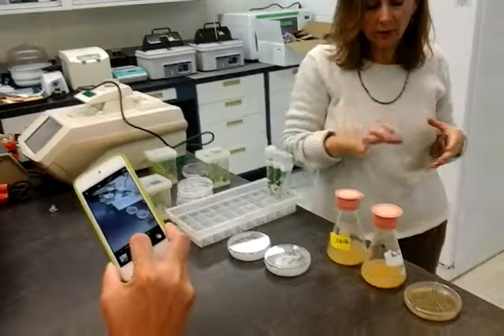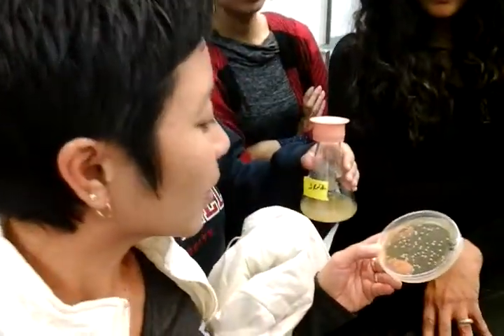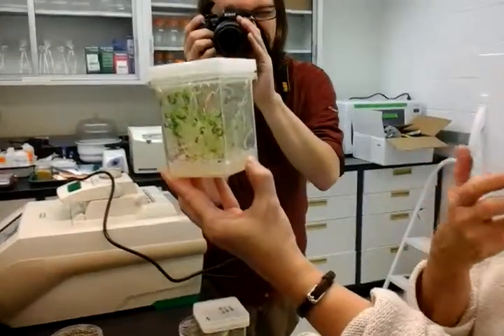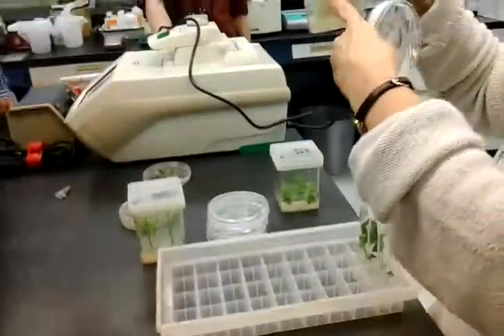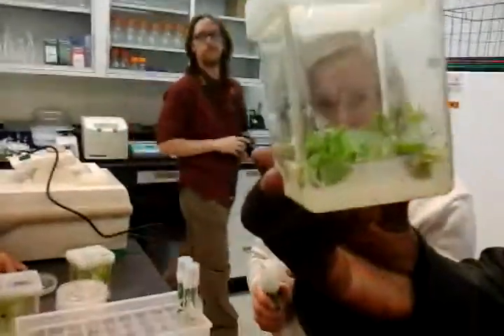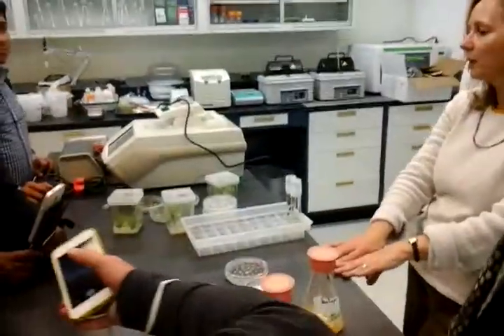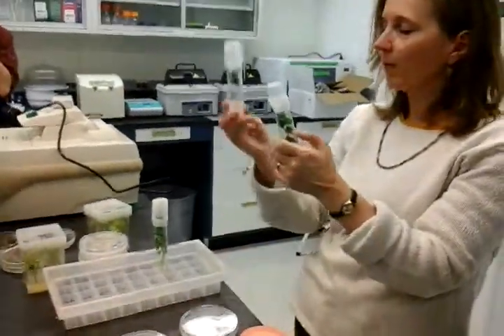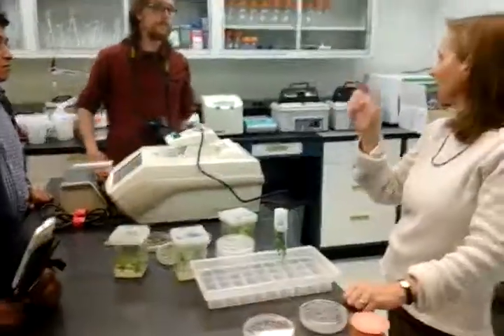Making GMOs by gene transfer through bacteria (Agrobacterium tumefaciens)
Dr. Joyce Van Eck, scientist at Boyce Thomson Institute, explains how gene transfer is done through Agrobacterium tumefaciens.

The focus of research in the Van Eck laboratory is biotechnological approaches to the study of gene function and crop improvement.

For their studies, several genetic engineering strategies are applied to two major food crops: potato and tomato.

The development of biotechnological techniques has made it possible to design and introduce gene constructs into plant cells and recover plants that express the introduced genes. Genes of interest to Dr. Van Eck have the potential to strengthen a plant’s resistance to disease, improve fruit characteristics, and enhance nutritional quality